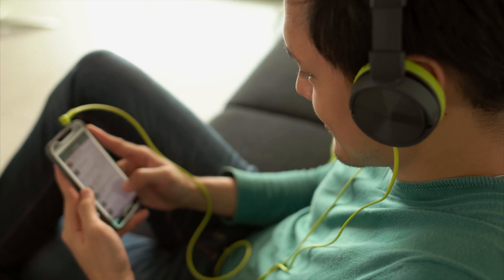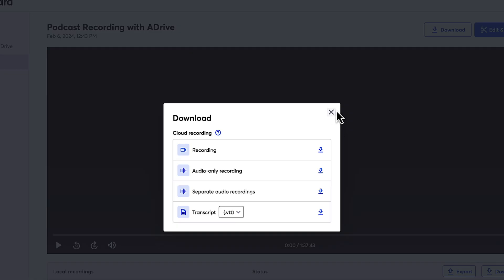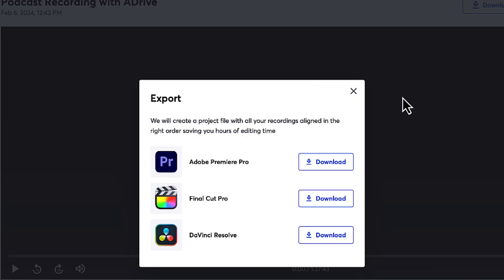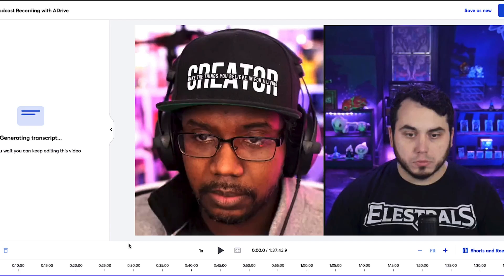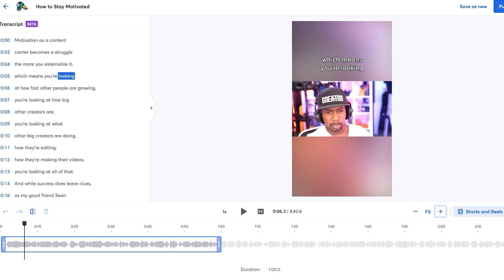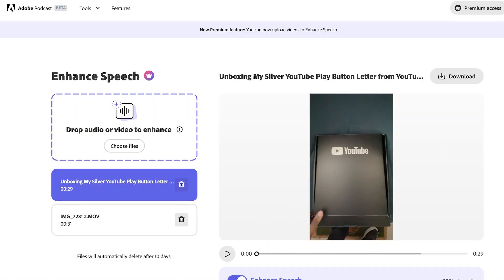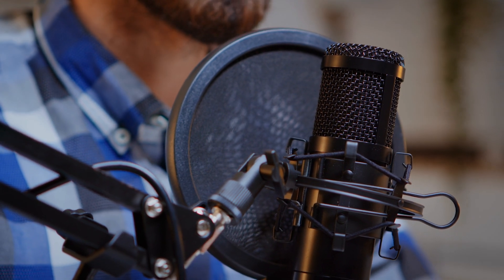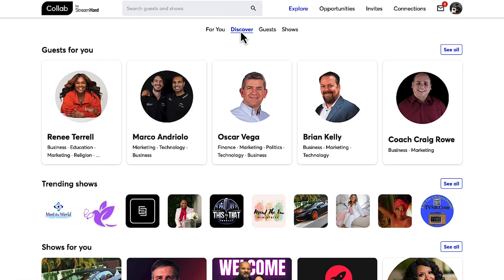Start Your Video Podcast With StreamYard (Step-by-Step Guide)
Learn the perfect beginner podcasting workflow for creating high-quality content with minimal post-production hassle by using StreamYard. We'll cover essential gear recommendations, such as affordable lighting options and reliable microphones, and discuss how to optimize your setup for recording and editing.

StreamYard is a live streaming and podcast recording studio in your browser. Interview guests, multi-stream, and even host webinars!